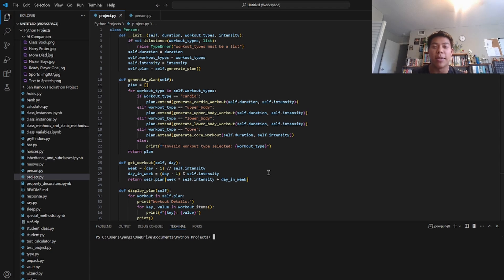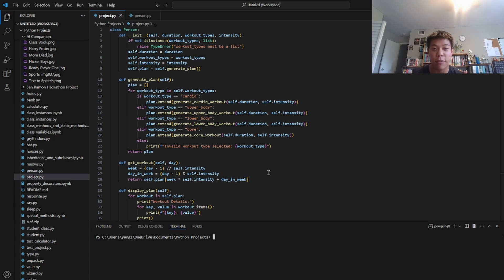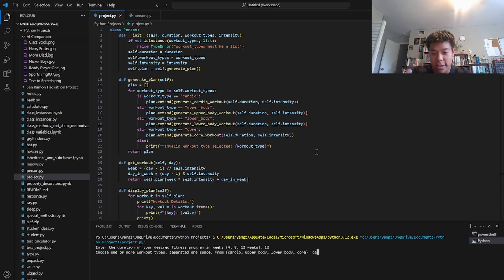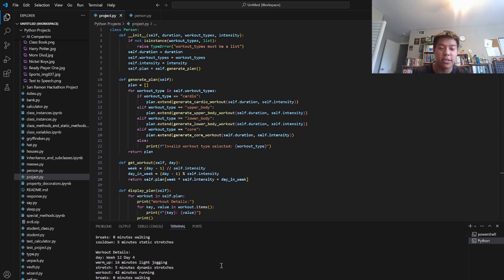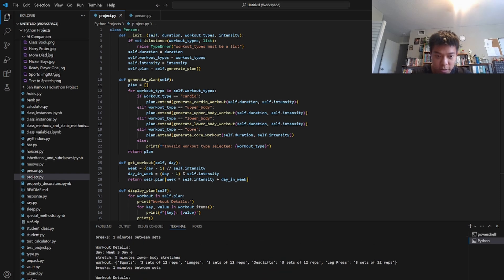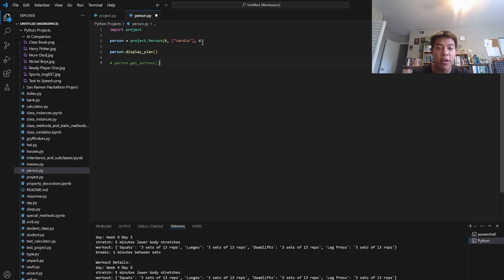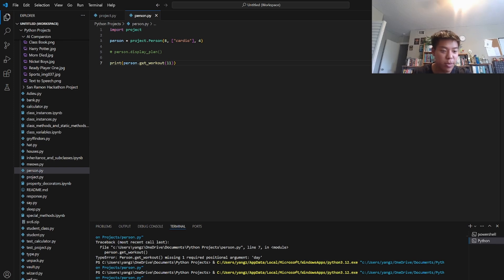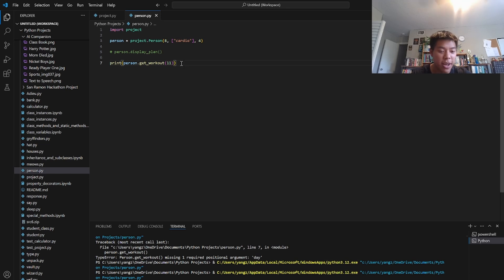CS50P Final Project Workout Generator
The Workout Generator creates a tailored workout plan with varying workout duration and intensities to suit your needs.